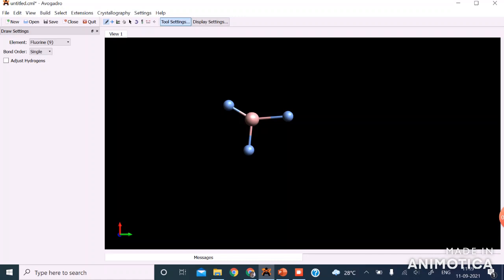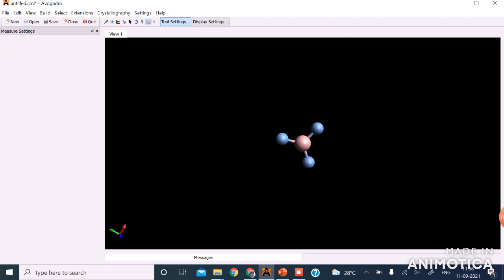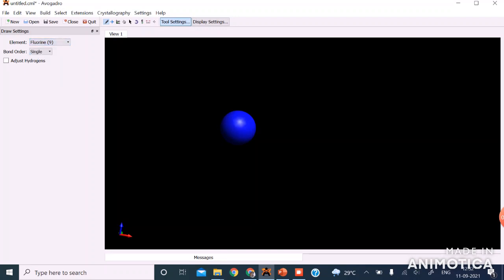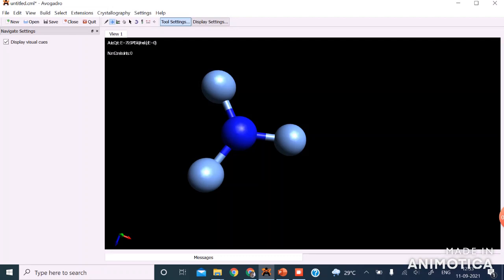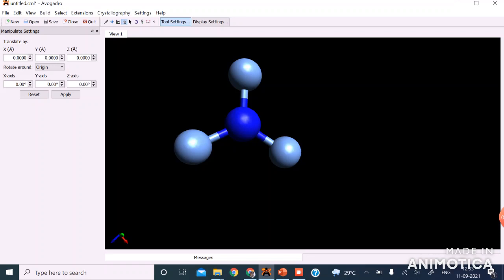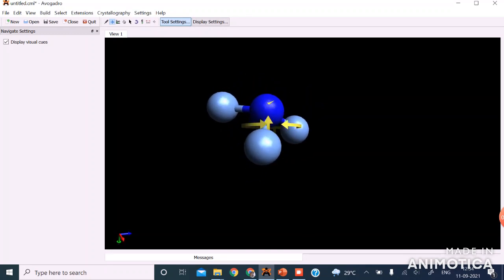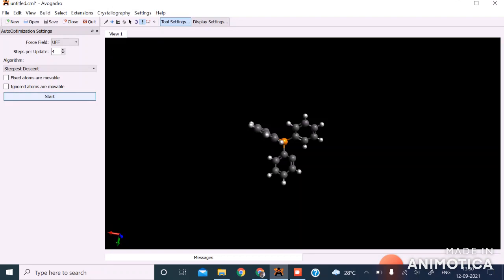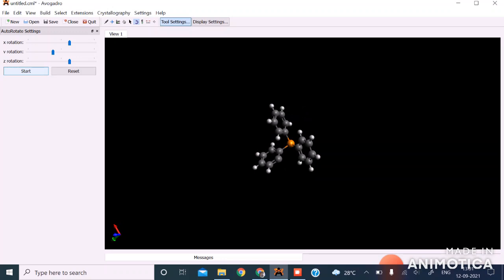Tutorial 5: Building simple Inorganic Compounds in Avogadro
The Geometry of a molecule determines many of its Physical and Chemical properties. This is why it is very important that we understand the geometry of a molecule. The objective of a geometry optimization is to find the point at which the energy is at a minimum because this is where the molecule is most stable and most likely to be found in nature. The Avogadro software has developed an advanced molecular editor and visualizer designed for cross platform use in Computational Chemistry, Molecular Modelling, Bioinformatics, and Material Science.
How to download Avogadro?
How To Install Avogadro Software?
How to Use Different tools Available in Avogadro Software?
How to Geometry Optimize using Avogadro Software?
Write your queries in comment box.